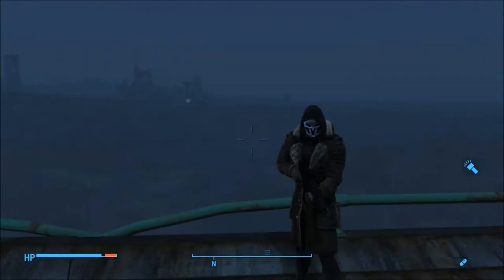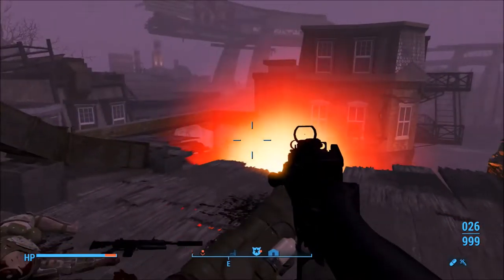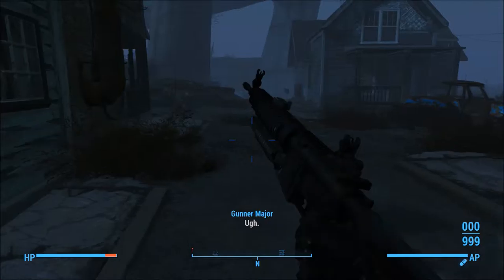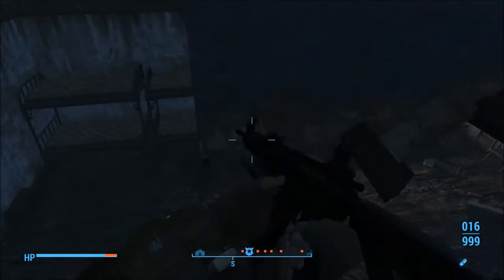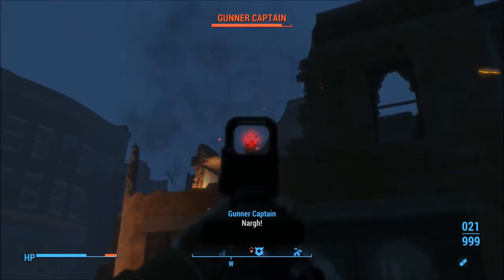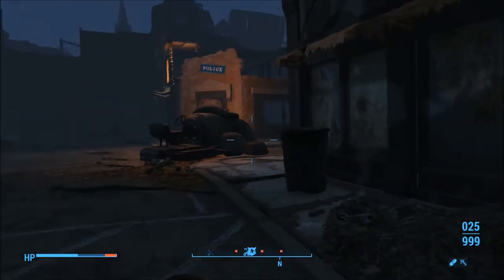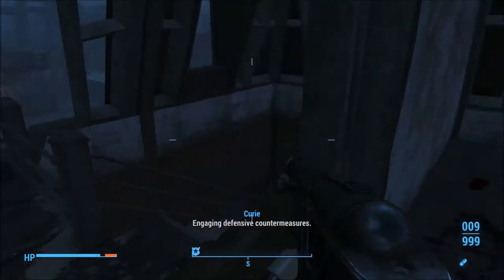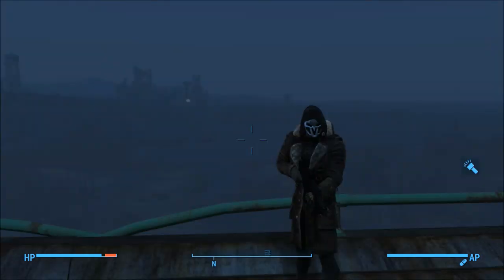Fallout 4: Modern Firearms (Gunsmith Edition) - Weapon showcase - Part 2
In this video I will showcase some of the weapons available with the modern firearms mod against high leveled gunners.